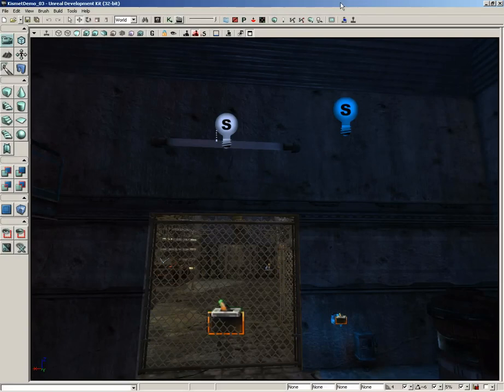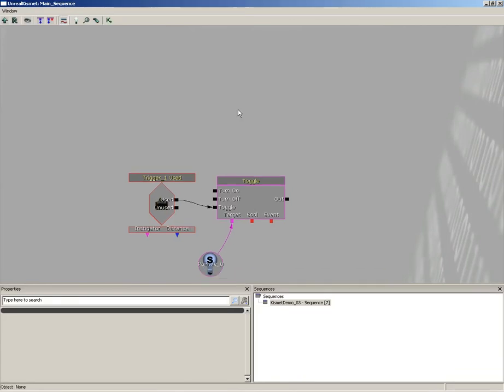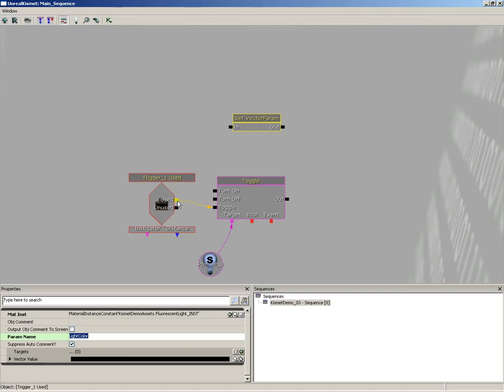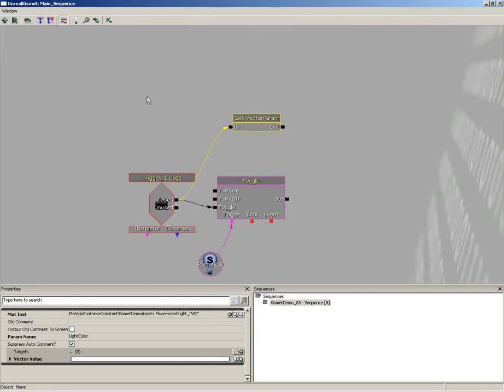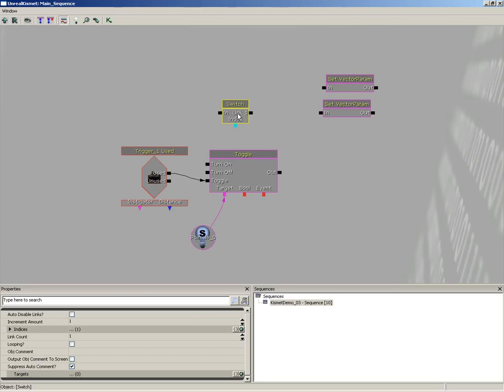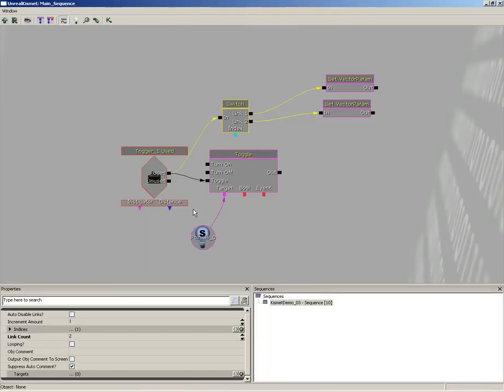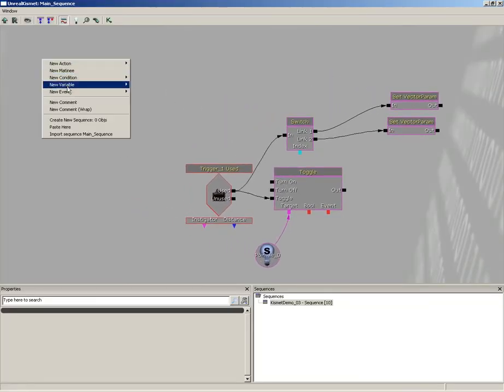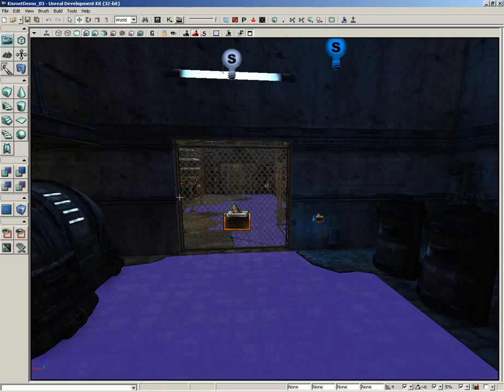UDK Tutorial Part 77: Toggling Material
With the light switching on and off, we now take a look at how we can also toggle a material to switch between different states.